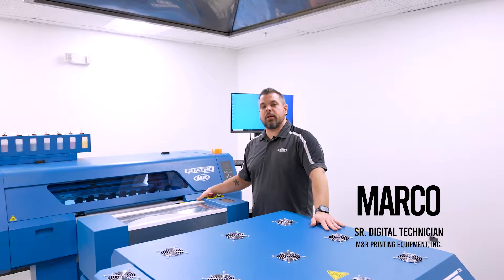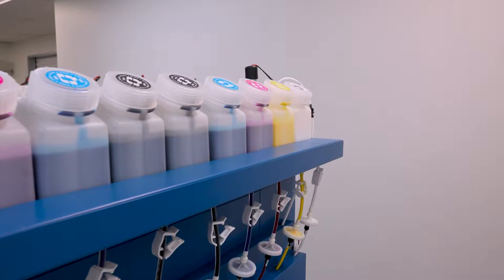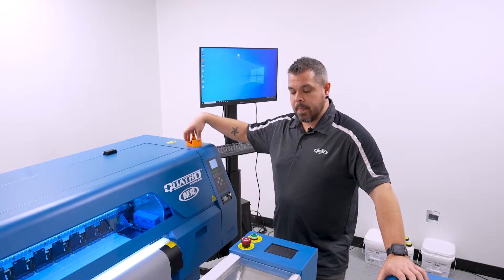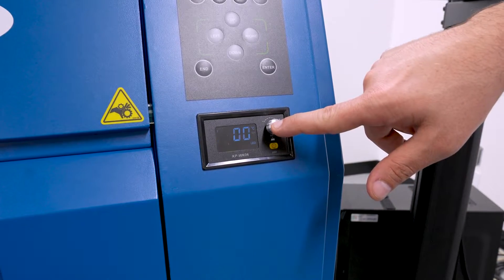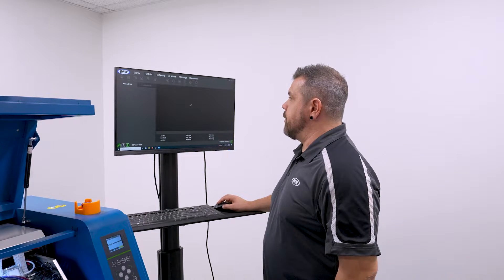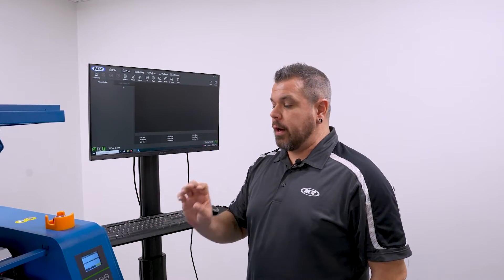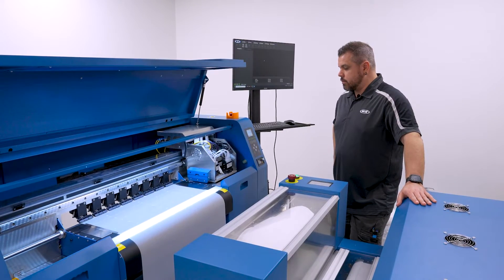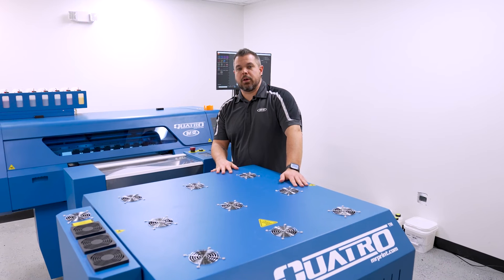Start Up Procedures: QUATRO™ DTF How-Tos, Tips, and Tricks!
We are back with more QUATRO DTF How-Tos, Tips, and Tricks!

In this episode, we join Marco Z, Sr. Digital Technician, as we go over the correct start-up procedures to ensure your QUATRO Direct to Film (DTF) Transfer Printing System is ready for production!